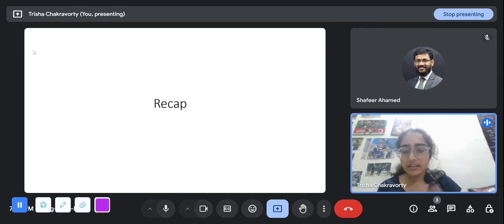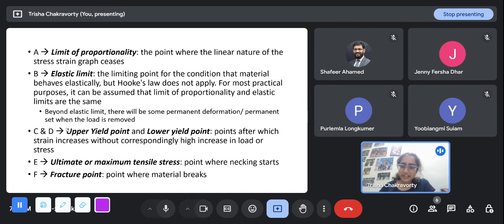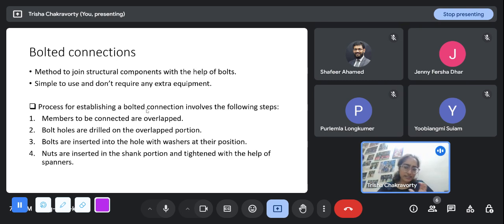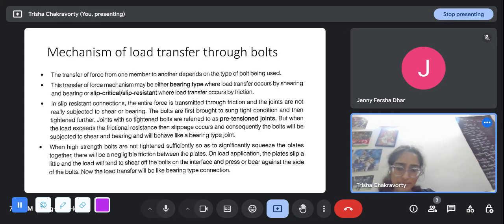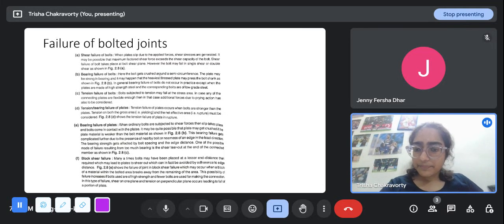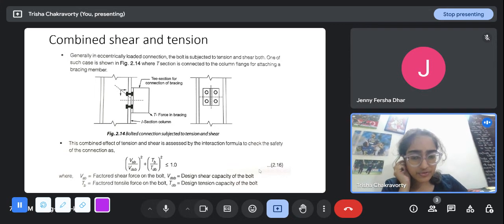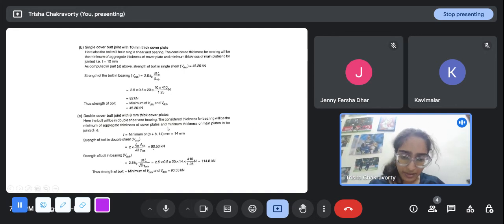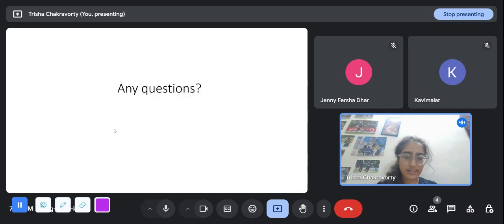CE113 Design of Steel Structures Week 3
Topics covered: Steel connections, bolted joints